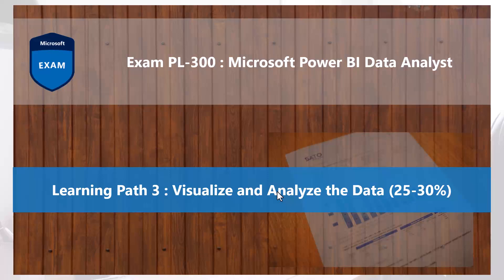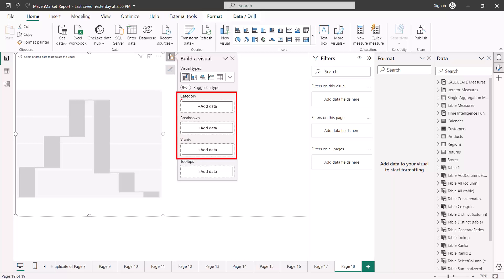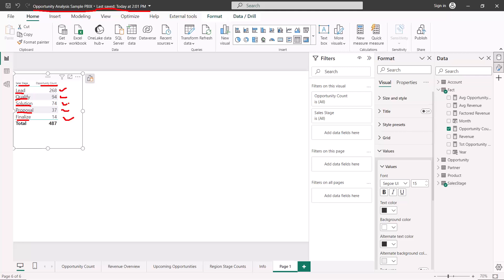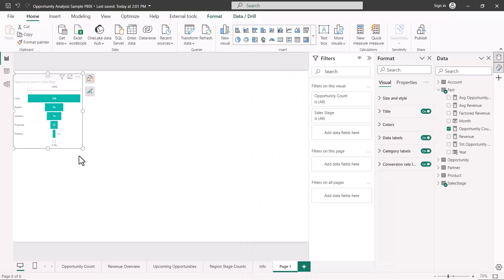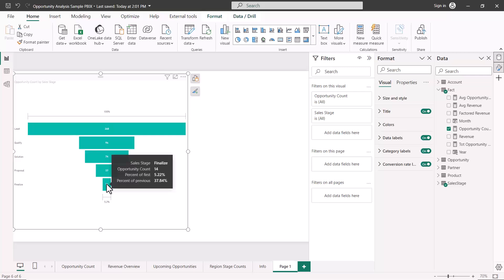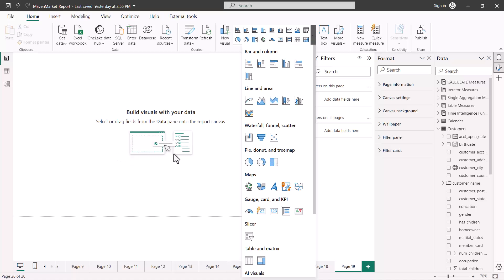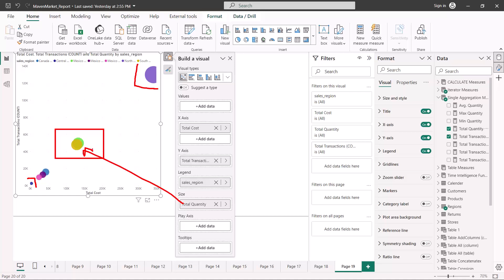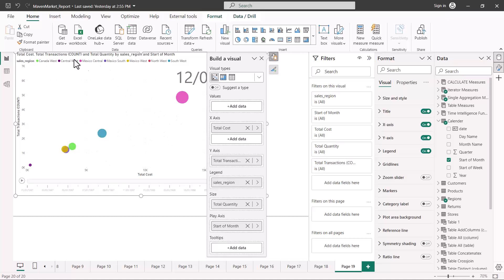71. Crack the Power BI PL-300 Exam Preparation - Format and configure visualization - Part 5